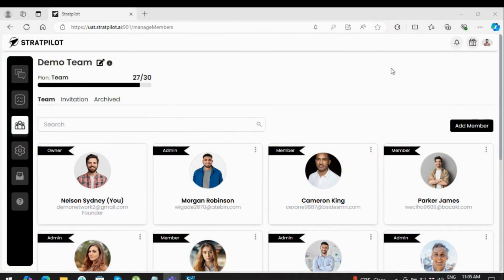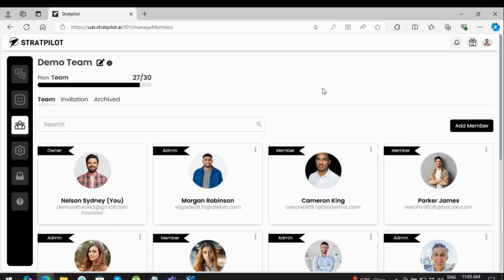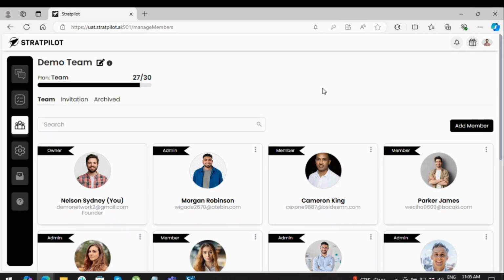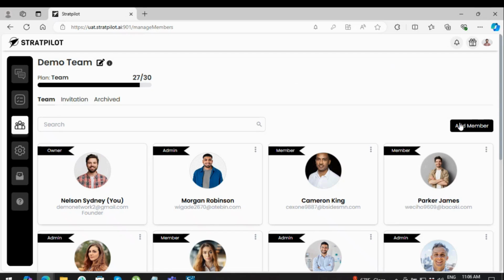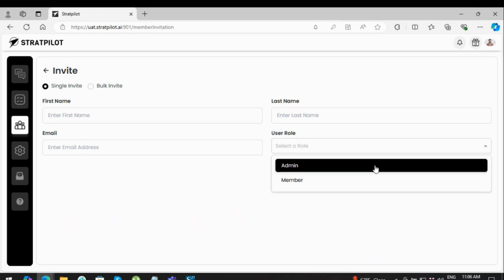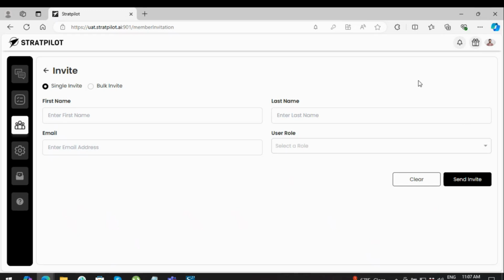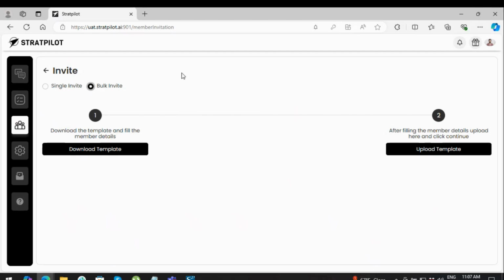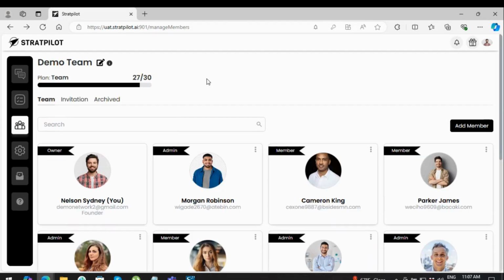Tutorial on How to Add members to the Team on Stratpilot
In this tutorial video titled "Adding members to the team on Stratpilot," the process of inviting new team members.

In Stratpilot, the owner can extend invitations to new team members individually by inputting their name, last name, email, and role, or they can use a bulk invitation method by downloading a template, completing it, and uploading it back to Stratpilot. Once the new members accept the invitation, they will be integrated into the team.